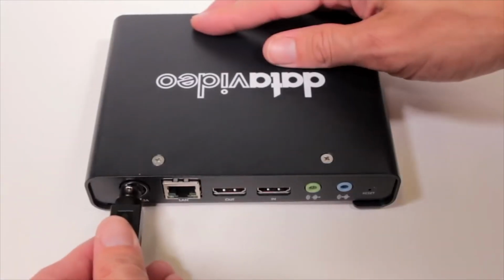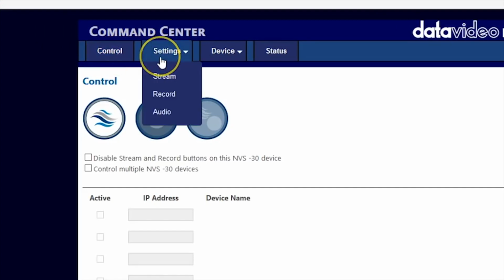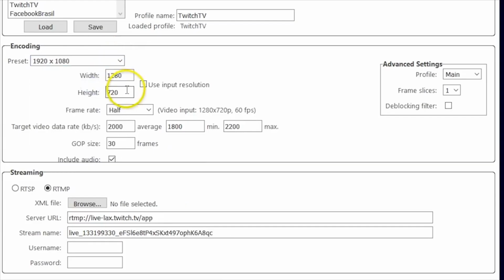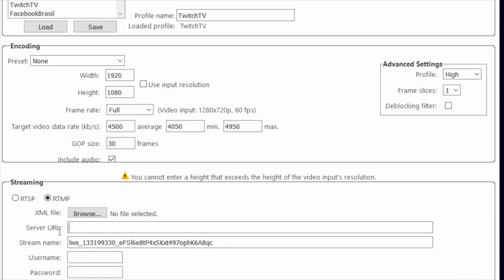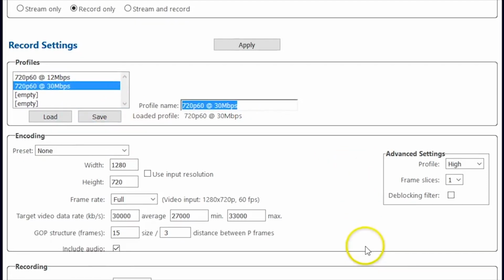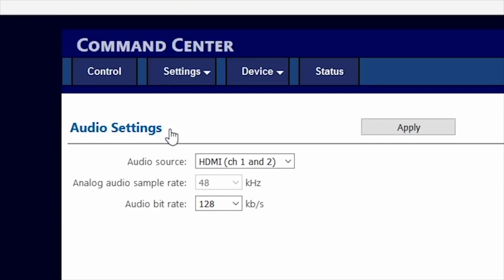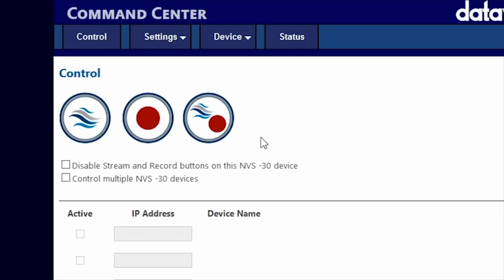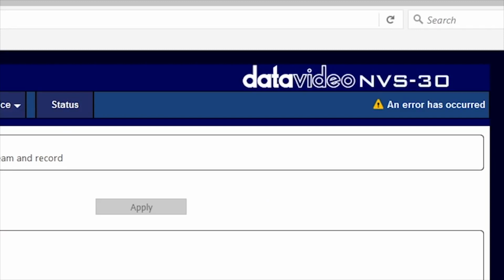【How-To Tutorials】NVS-30 Video Streaming Encoder Recorder Setup｜Datavideo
Learn how to configure the Datavideo NVS-30 H.264 (MP4/MOV) for recording and live streaming on the web.

The Datavideo NVS-30 is a video streaming encoder and recorder. It is designed to simultaneously live stream video while recording high quality video files onto a USB drive or SD card. In this tutorial, we will show you the features of the NVS-30 and how live stream your video production while recording a high-quality copy.

「NVS-30 H.264 Video Streaming Server」

The NVS-30 is a small and portable video streaming encoder and recorder. This device is designed specifically for simultaneous encoded video streaming and high quality video recording. The NVS-30 accepts any HDMI input source (such as camera or switcher) and streams the input video directly for broadcast to YouTube, Facebook, and other live streaming platforms.

The NVS-30 generates an RTSP or RTMP compliant H.264 encoded video stream. While streaming, you can record the video in MP4 or MOV file format on an SD card, USB thumb drive, or a network drive simultaneously. You can also use a web browser on the PC or mobile phones to control the device from a remote location.